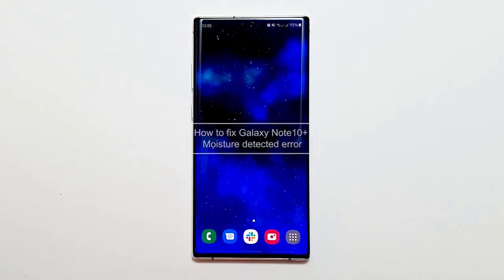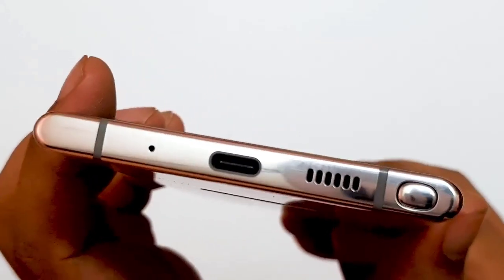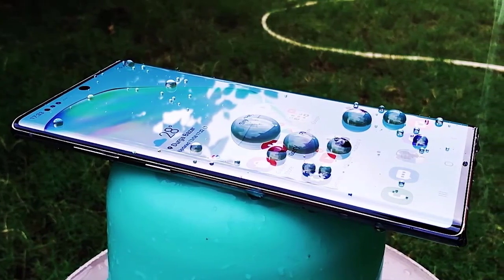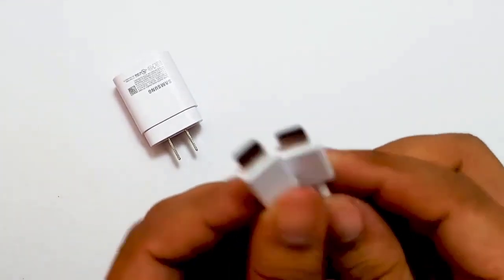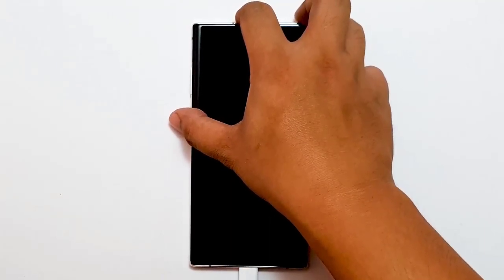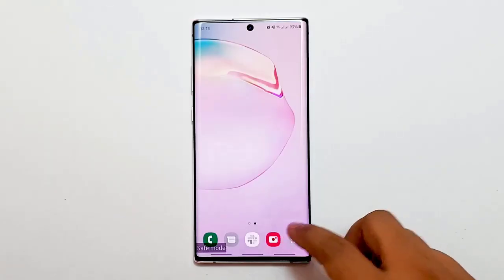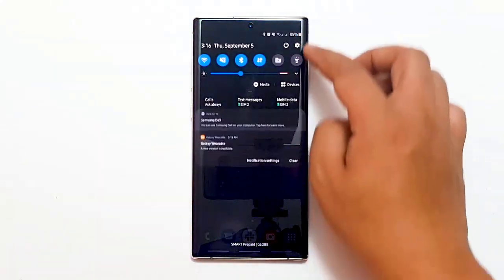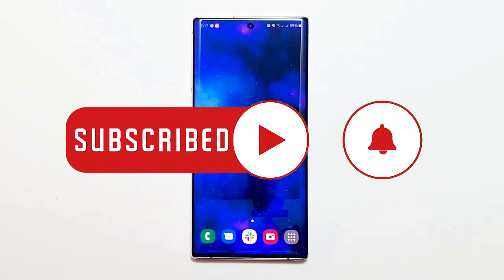Fix Galaxy Note10 plus Moisture detected error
This video will show you troubleshooting solutions on how to fix Galaxy Note10 plus  Moisture detected error due to wet charging port or water damage.

00:43 Check the port
01:24 Dry the phone properly
01:57 Confirm charging accessories are working
02:28 Charge your phone while it’s off
02:49 Restart to Safe Mode
03:25 Factory reset
04:06 Repair